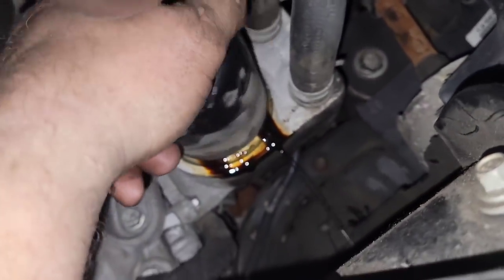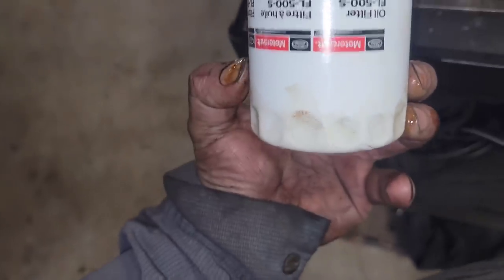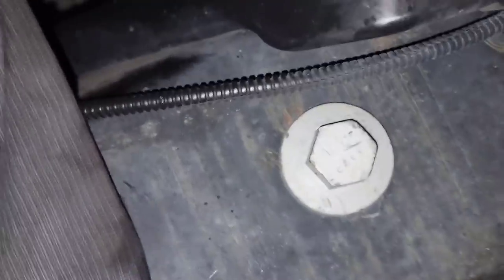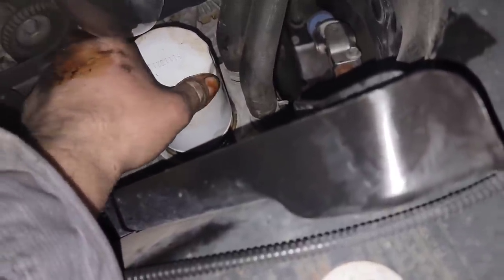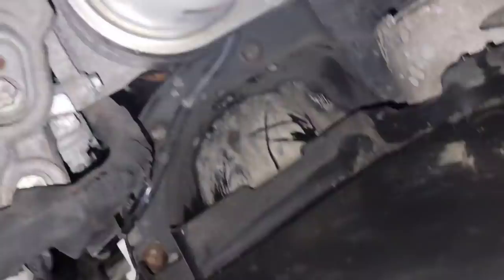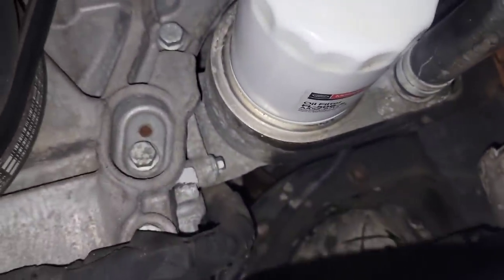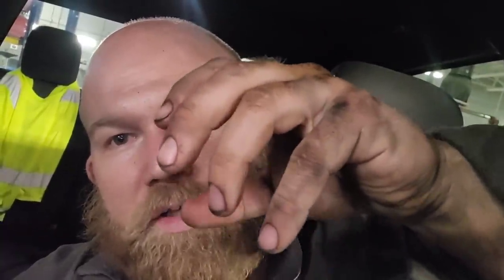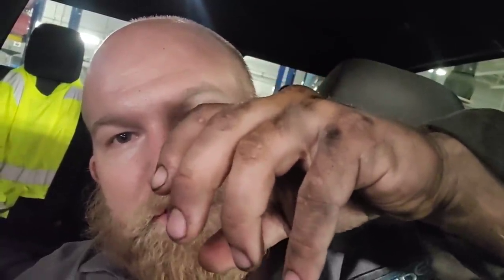Motorcraft Fl500 oil filters Recently I've had some issues with, Poorly Machined Threads